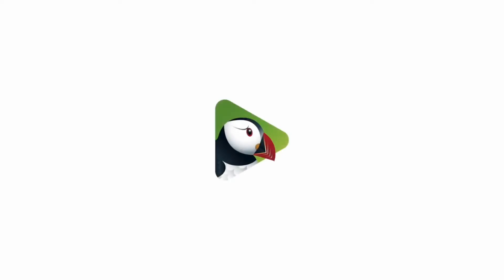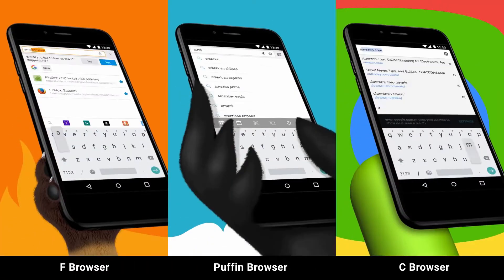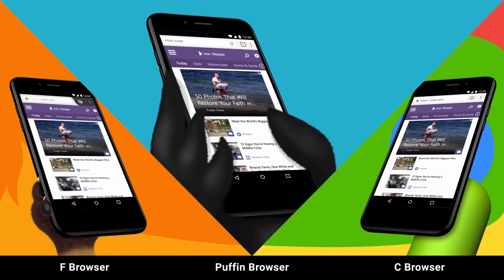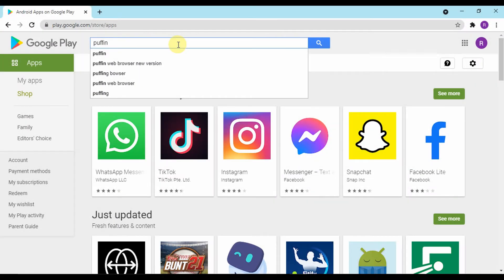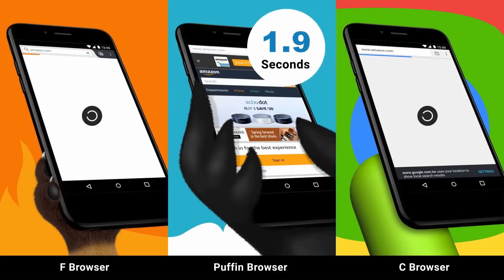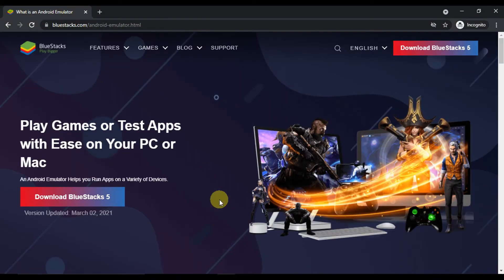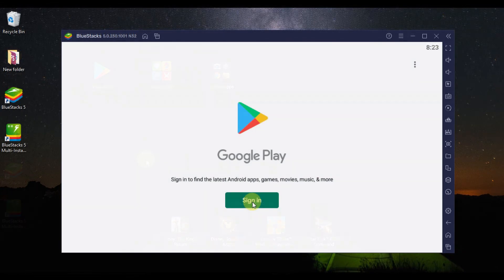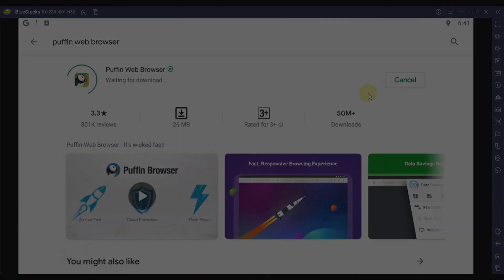How To Install And Download puffin web browser For PC, Windows Vista, 7, 8,10 and Mac OS X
Download Puffin Web Browser For PC, Windows Vista, 7, 8,10 and Mac OS X
Puffin Web browser is the best Browser in the market with the fastest load time. Download it on your PC using Android Emulator by following the guide here in the video.